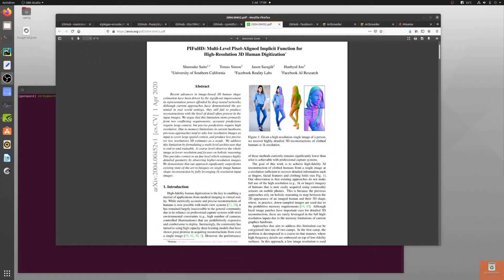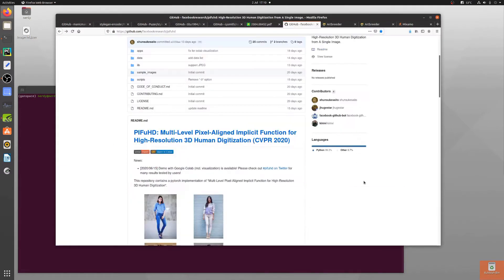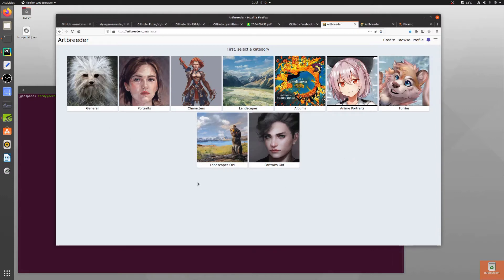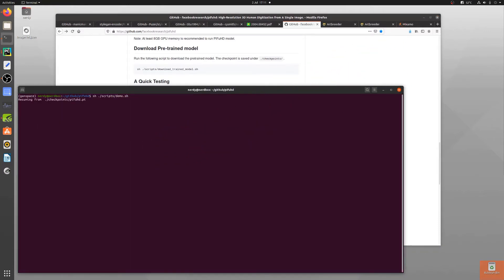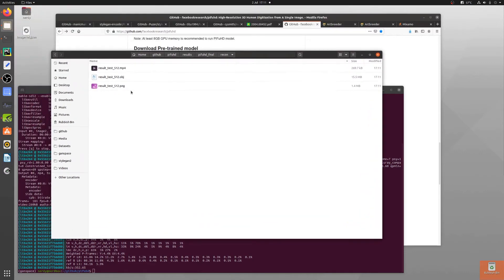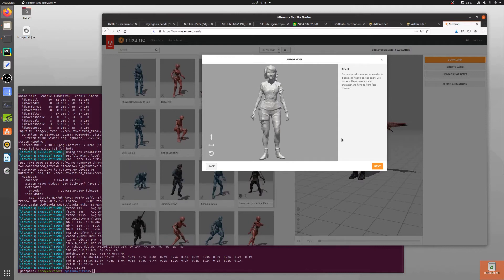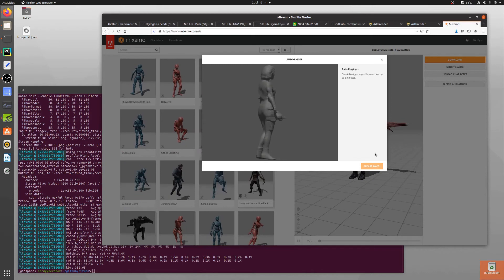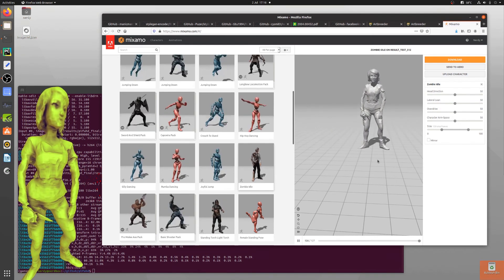2d image to animated 3d model in under 5 minutes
A quick video showing one way to create an animated 3d model from a single 2d image in less than 5 minutes... without using blender.

pip install -r requirements.txt
sh ./scripts/download_trained_model.sh

More links!